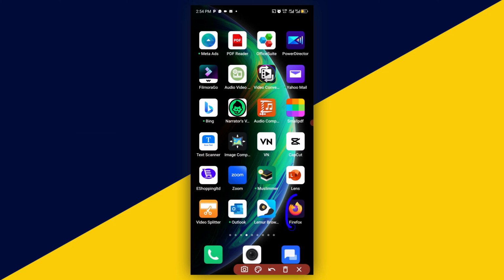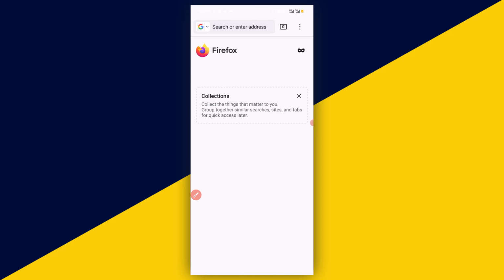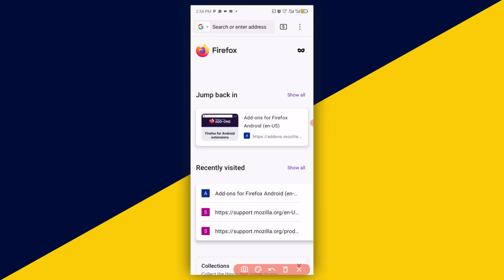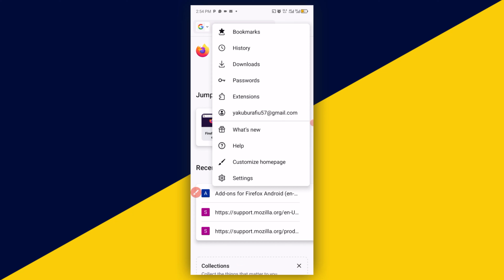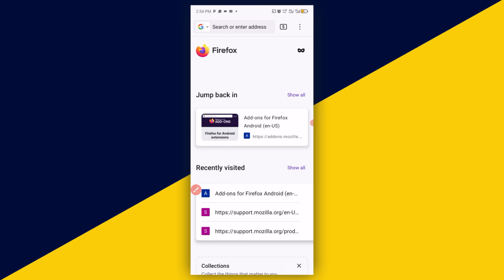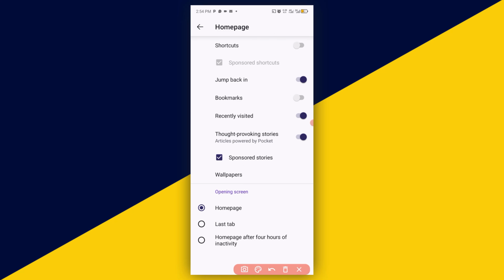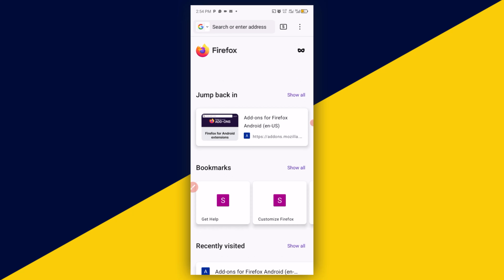Show Bookmarks in Firefox on Your Phone – Easy Tutorial!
In this video, we will provide an easy-to-follow tutorial on how to show and manage your bookmarks in Firefox on your phone. Whether you're new to Firefox or just need a refresher, this guide will help you navigate through your bookmarks effortlessly.

In this video, you'll learn:
1. How to access your bookmarks in Firefox on your mobile device.
2. Steps to add, edit, and delete bookmarks.
3. Tips for organizing your bookmarks for quick access.
4. Syncing your bookmarks across devices for seamless browsing.
5. Troubleshooting common bookmark issues.

Why it's important:
Bookmarks are a great way to save and organize your favorite websites for easy access later. Knowing how to effectively manage your bookmarks in Firefox on your phone can enhance your browsing experience and save you time.